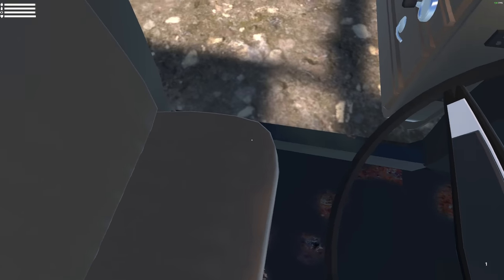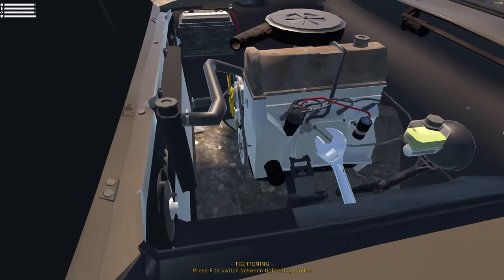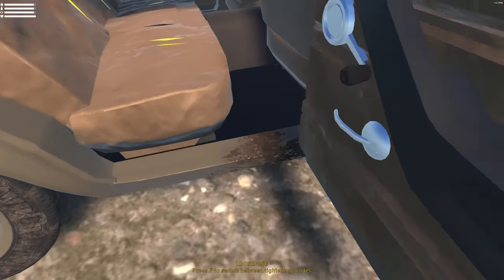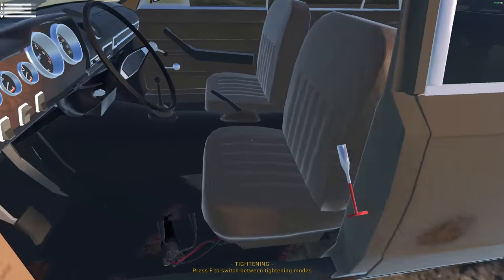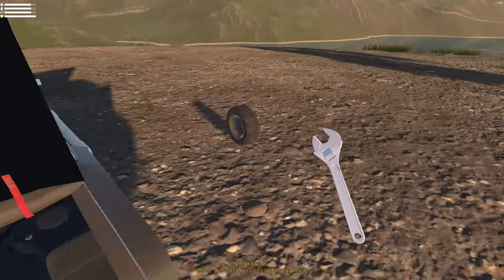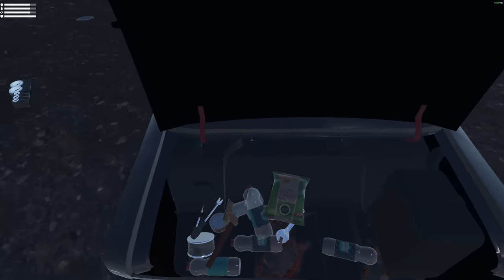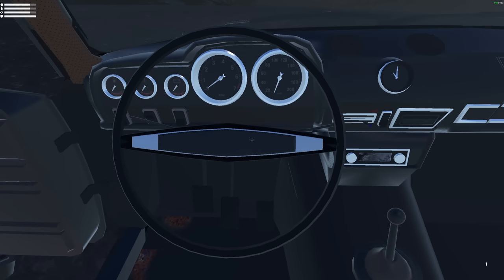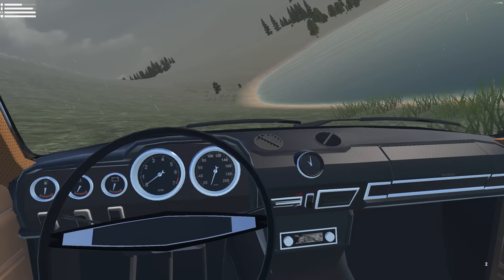My Garage Survival | Episode 5 | This Engine Purrs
Finally some luck